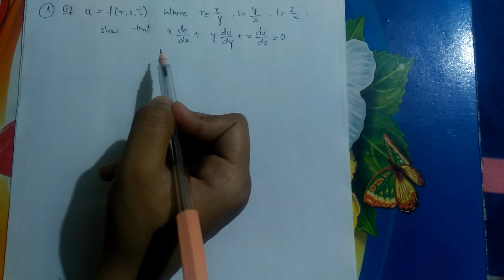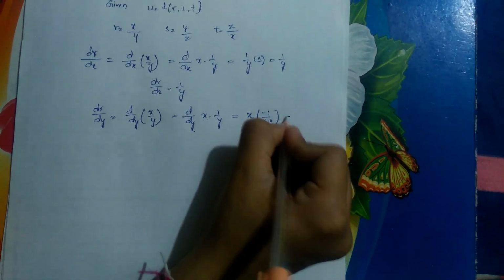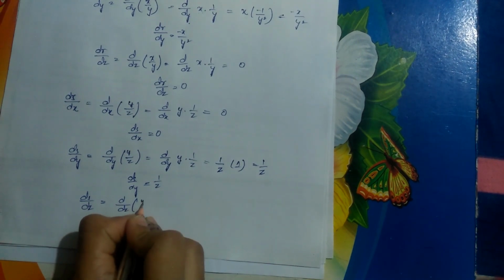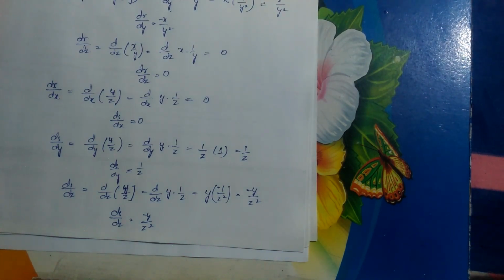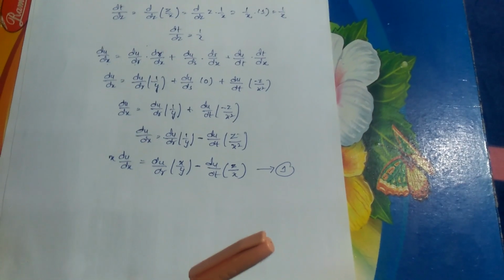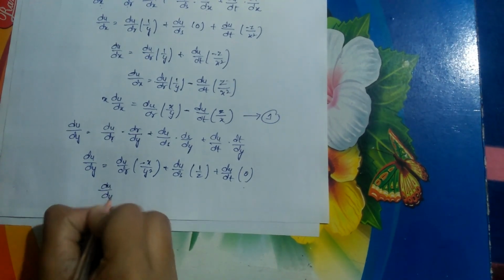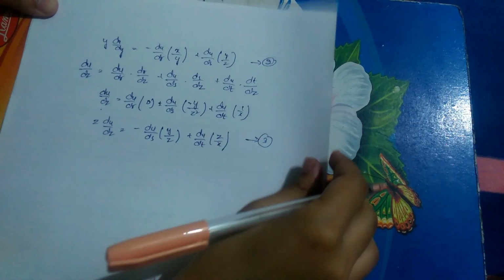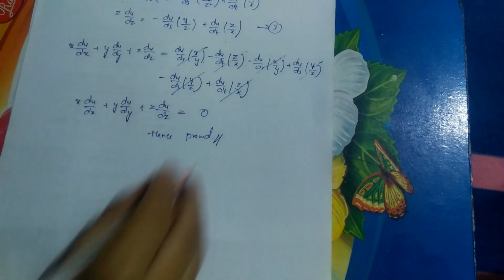Problems on Chain Rule | jntuh R22 | MC Unit-4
In this video I have explained 2 problems on chain rule in easy way.

UNIT-1 Matrices ⬆️